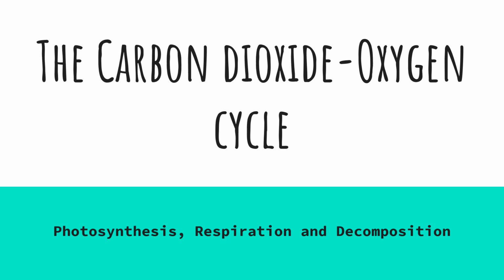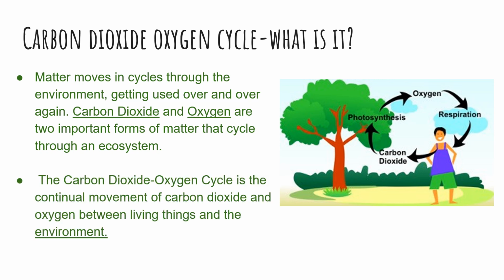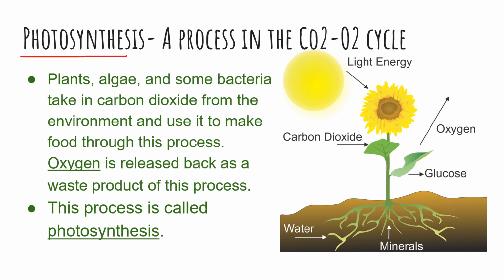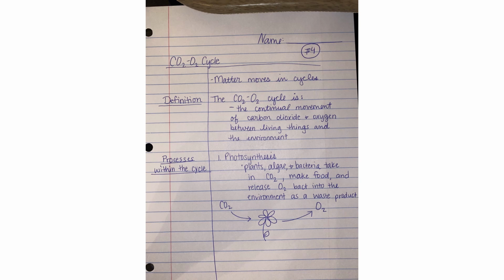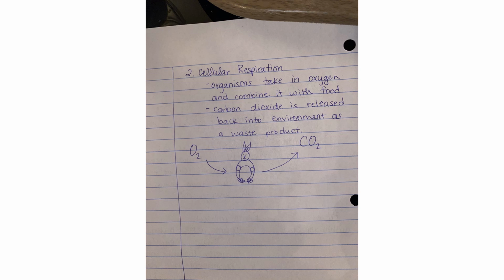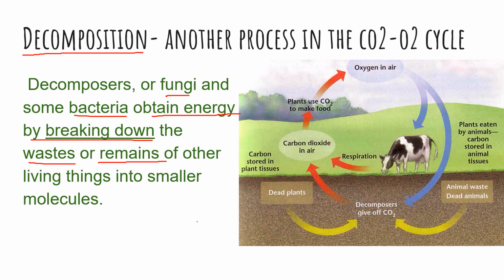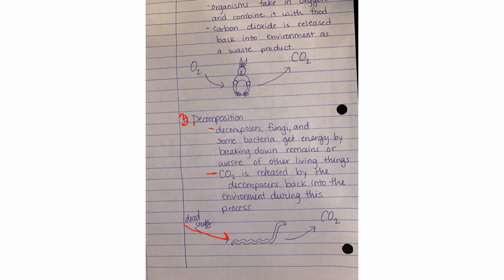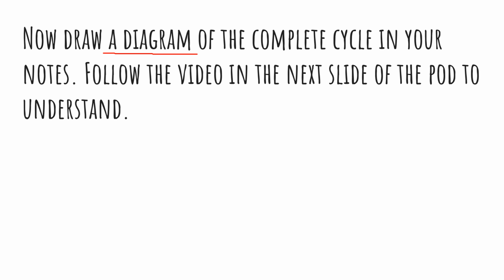Carbon Dioxide Oxygen Cycle